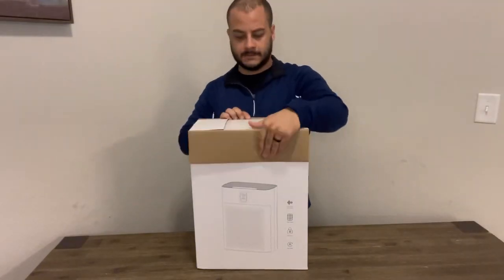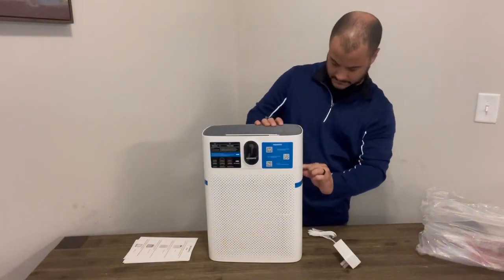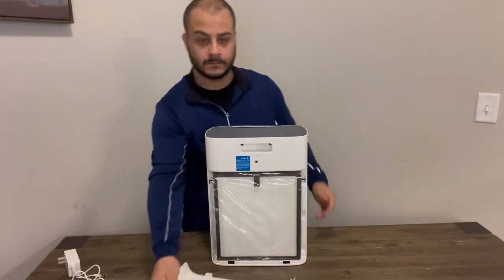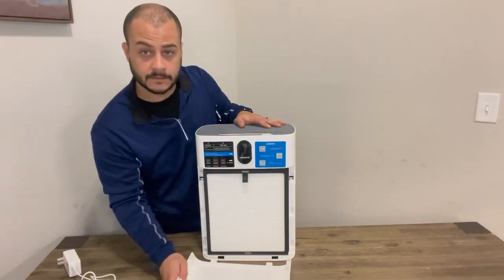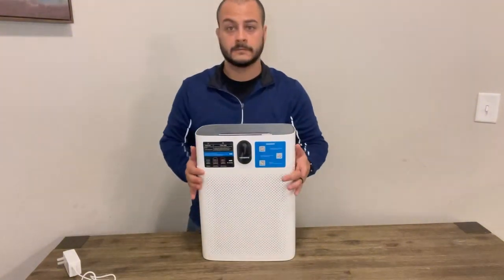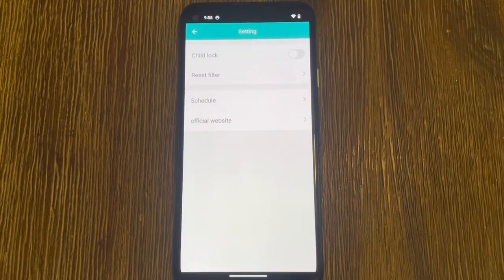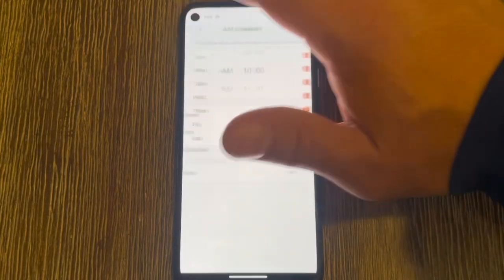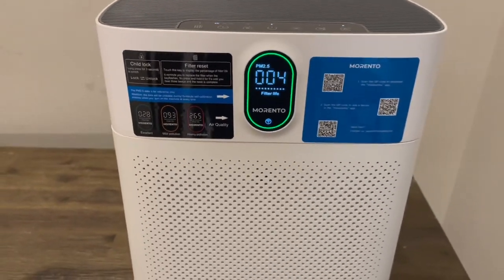Air purifier, review